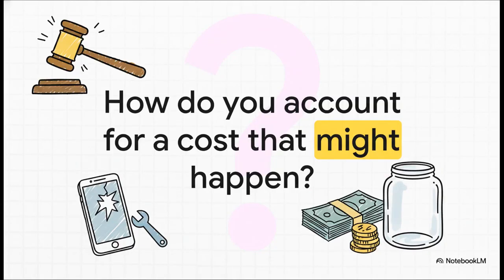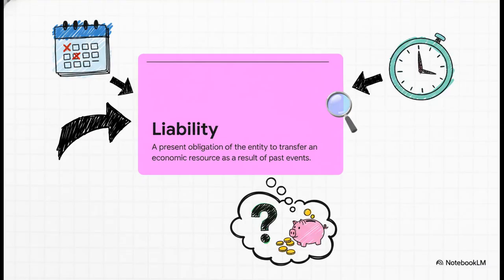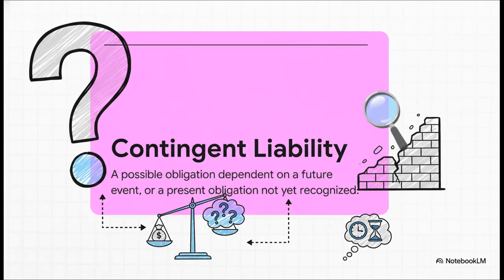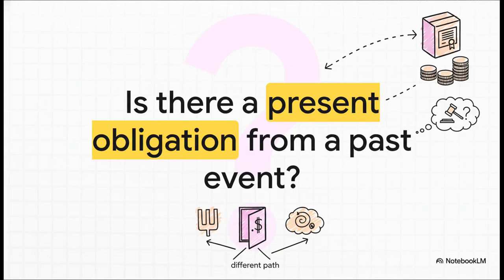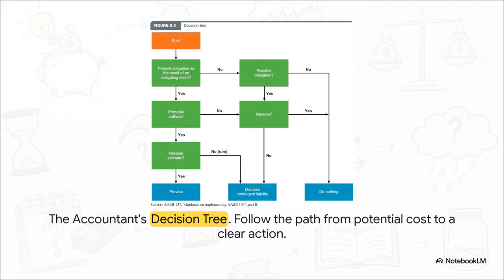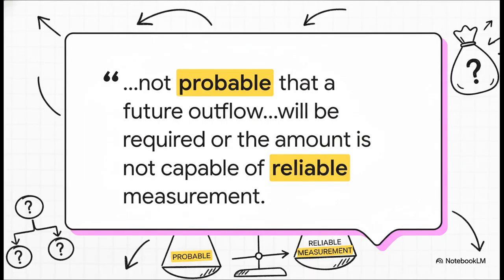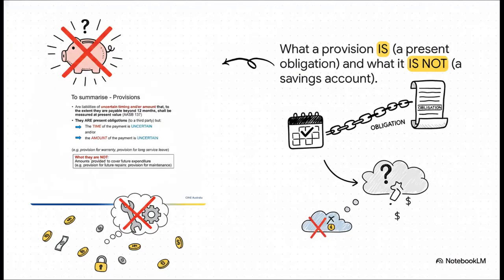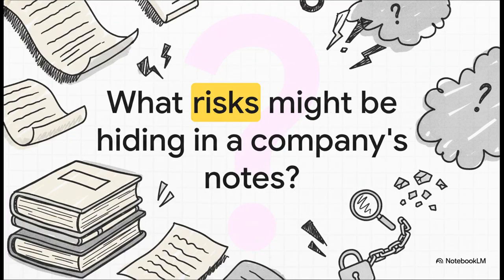The CFO s Dilemma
This outlines the AASB 137/IAS 37 accounting standards, focusing on the reporting of provisions, contingent liabilities, and contingent assets. It defines provisions as existing obligations with uncertain costs or timelines, distinguishing them from other liabilities through specific recognition criteria and measurement rules. The text explains that while provisions are recorded on financial statements using best estimates and present value, contingent items are generally only disclosed in notes rather than recognised. Practical applications are explored through scenarios such as onerous contracts, restructuring costs, and warranties, while explicitly forbidding the recording of future operating losses. Additionally, the presentation compares these rules with business combination standards to highlight differences in how acquired contingencies are handled. Precise disclosure requirements are emphasised to ensure transparency regarding a company's potential financial exposures and risks.